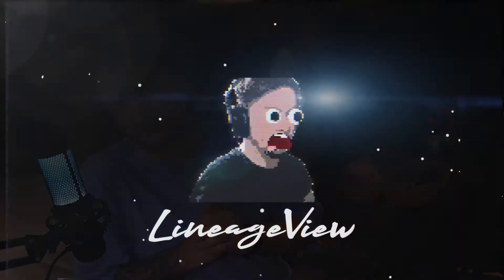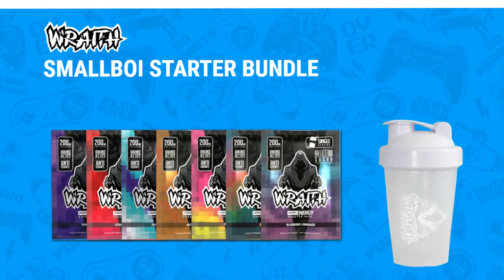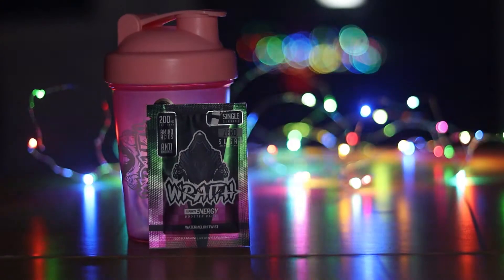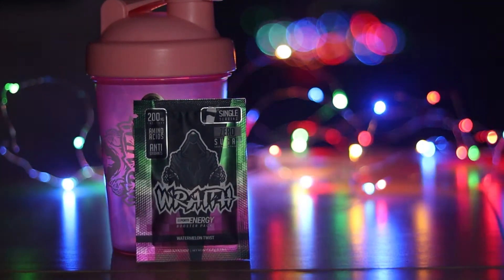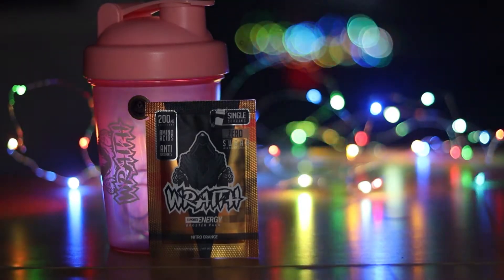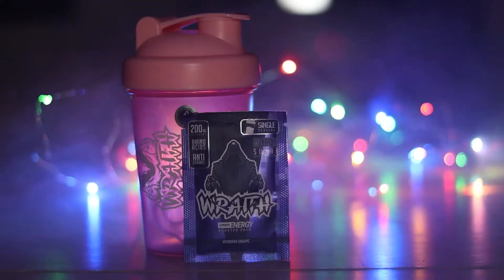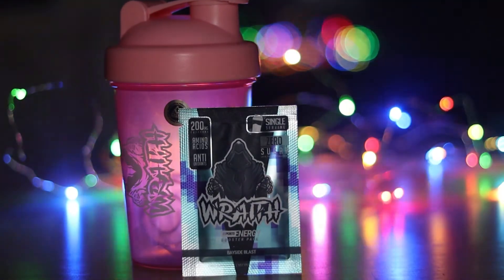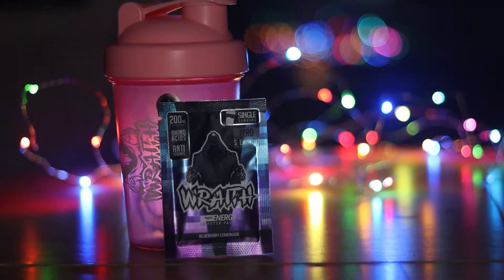An Honest Review of Wraith Energy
TWITCH : I stream Dead By Daylight every Tuesday and Thursday from 10:30pm GMT. Come hang out!